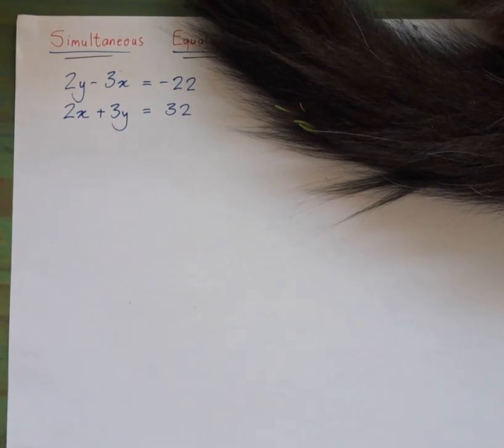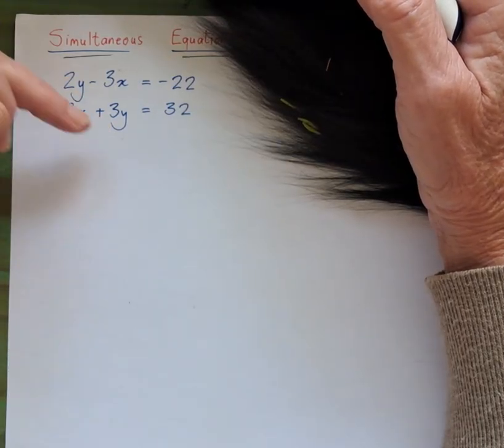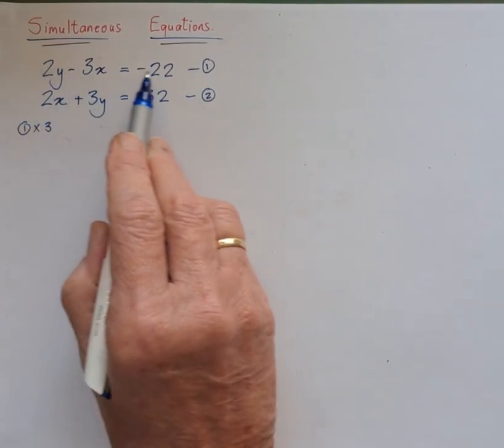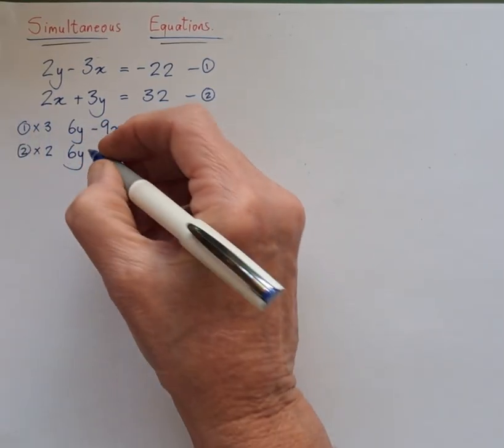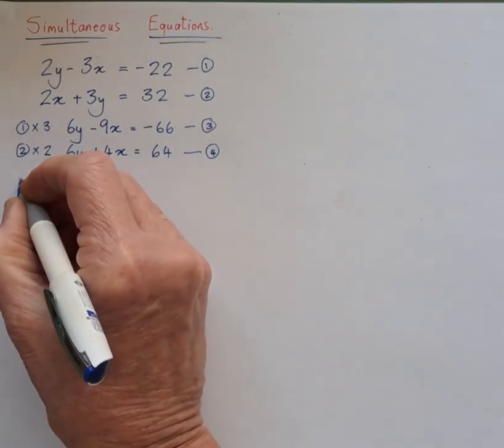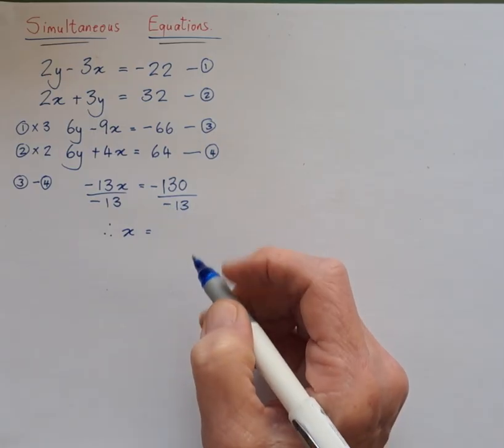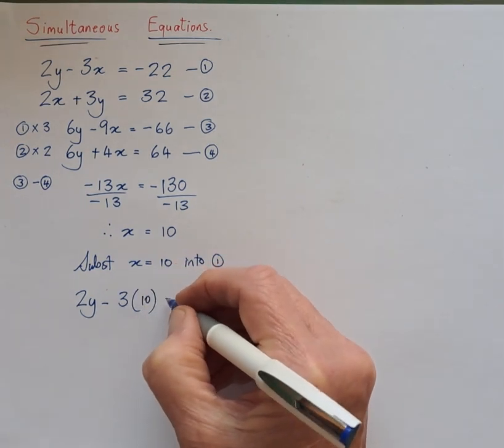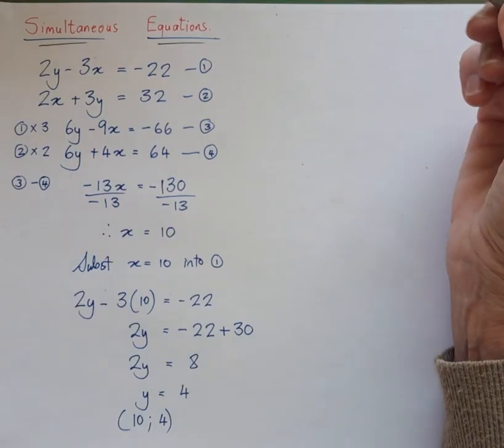Linear equations | Ep 8 Part 2 | Elimination method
advanced elimination method for solving simultaneous equations